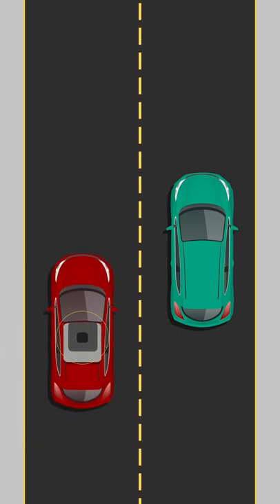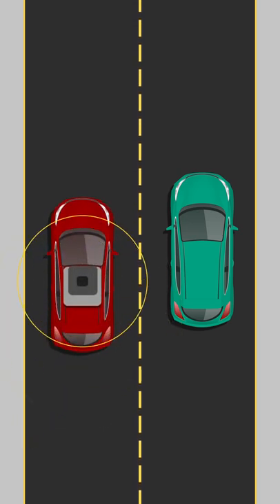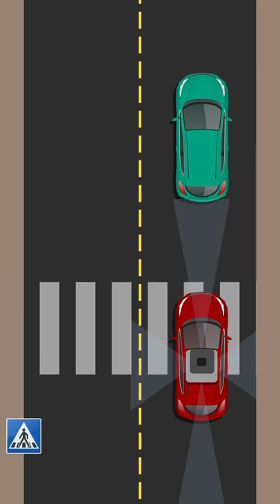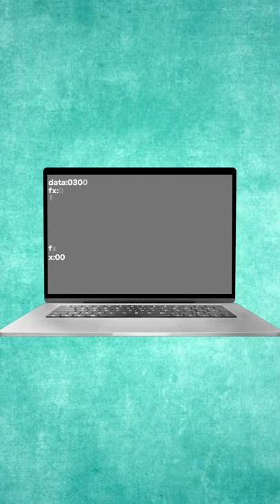How does Map Building work in Self Driving Cars?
Most self driving cars use lidar and cameras to scan its surroundings.  Then the car’s computer combines the information to build a map in real time.  It’s pretty much like how computer games compute your game world environment as your avatar moves.  And that’s why video cards are in super high demand right now and prices have skyrocketed.  Just blame Elon Musk.

New to my Channel?